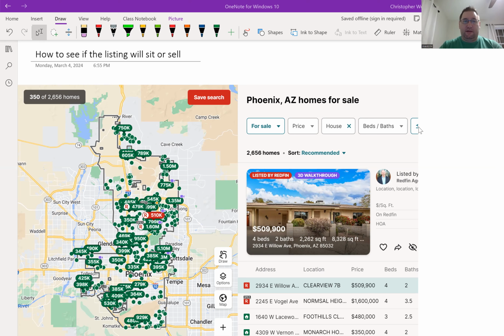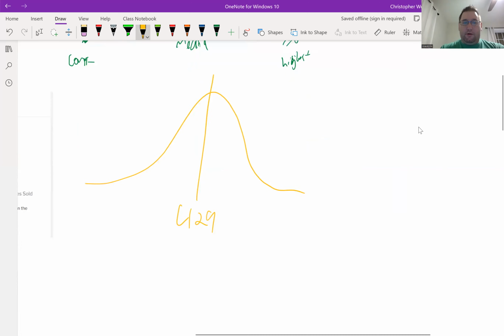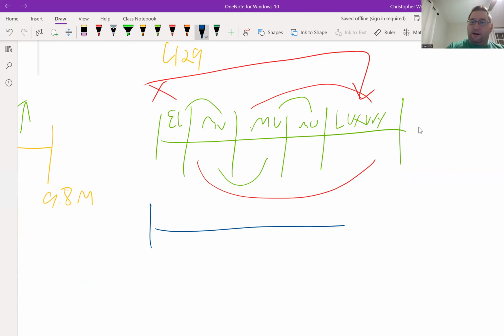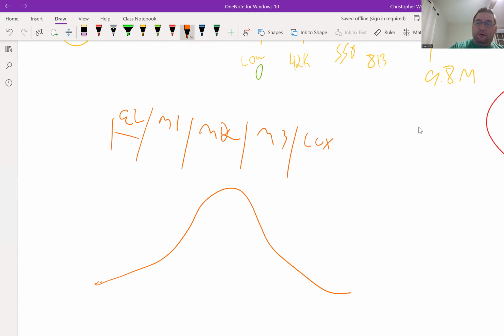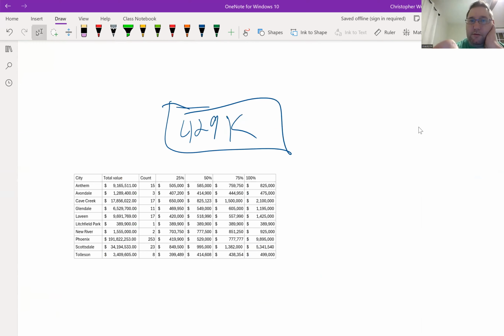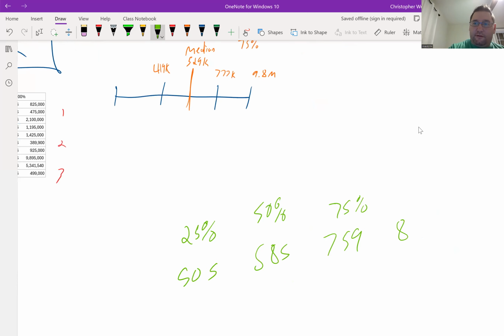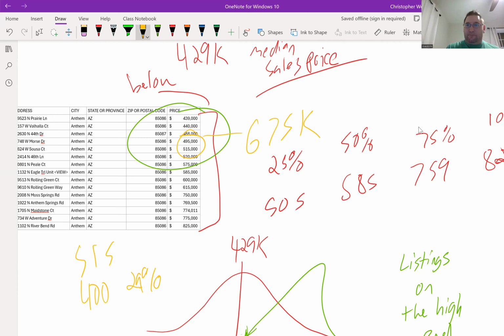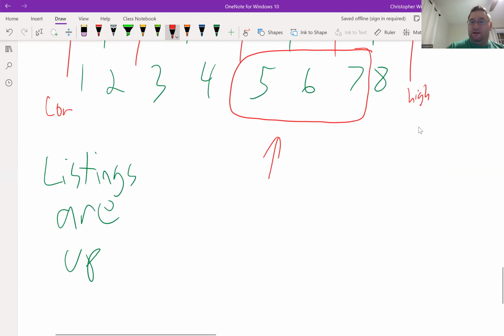Listings are rising! The crash is coming to Phoenix!! - InvestLYH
Invest LYH - Lynchburg Virginia Real estate Investing - MSA review of Phoenix, a city I love! Listings are rising and admittedly, I am not an area expert. I usually follow @AmyGerrish for my Arizona housing news and I would give her channel a follow. This video is in response to a comment on
about dividing the market to analyze it. The reply suggests (correctly) that people are listing because they are realizing rates are not coming down, but in the video here it shows that only about 20% of homeowners will be able to do this due to rate lock (sub-4% rates).

I know it is not Lynchburg, not even close! But this is the way I would evaluate the listing Boom in any market that is seeing a rise in listings. Why? Because people are still looking to climb the property ladder, but only if they can get their price. Will they, possibly.

*** THIS IS NOT A SALES SITE *** I am not here to sell you anything, I am just sharing my method to evaluate properties. Ask questions and I can help. I do NOT, however, give finacial or accounting advice, I just share what the math looks like with my calculations and you can make your own decisions from there.